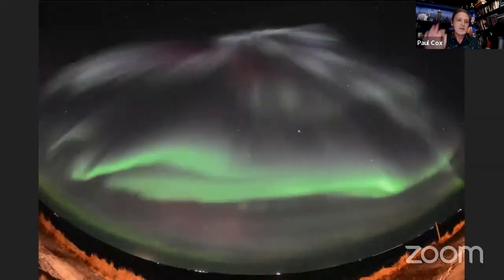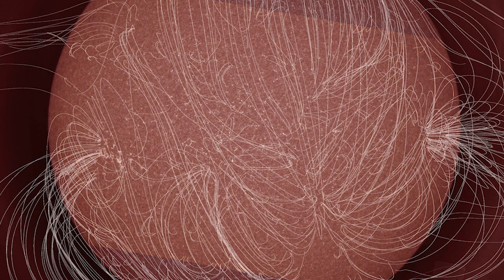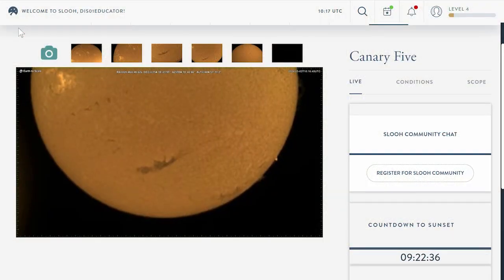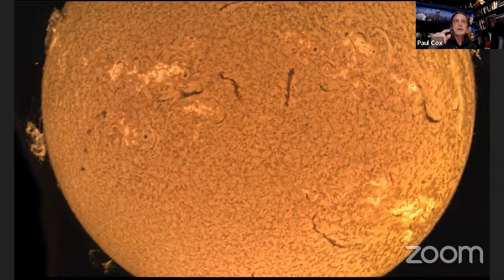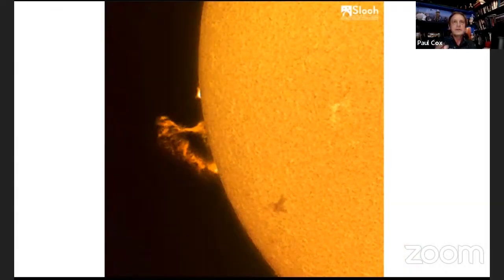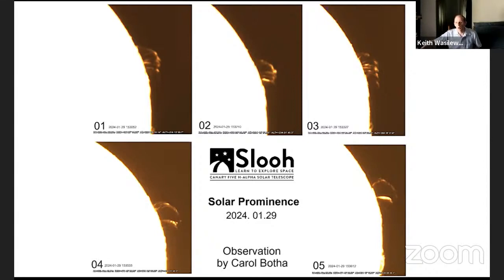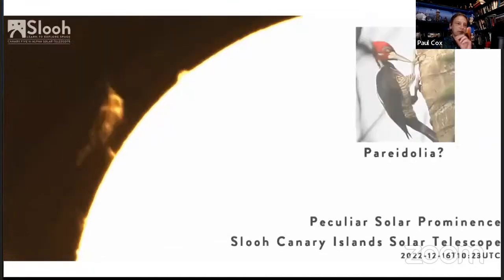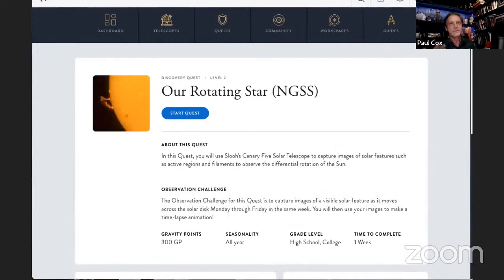Our Sun - Solar Features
Join us for a series of three Star Parties focusing on our Solar star! Without the Sun, life could not exist as we know it - and literally everything revolves around it.

In Part 1 we will learn about Solar Features  – what can we see on Slooh's solar scope?  Solar Cycles, Filaments, plages, ARs, prominence, etc.

In Part 2, we take a deeper dive into the sun's features - with a focus on those features you cannot see like Solar winds, solar flares and CMEs.

In Part 3, we will use what we have learned so far to understand the Sun's impact on our world in both negative and positive ways. We will discuss the Sun's effects on satellites, short-wave radio, etc., and beautiful auroras.